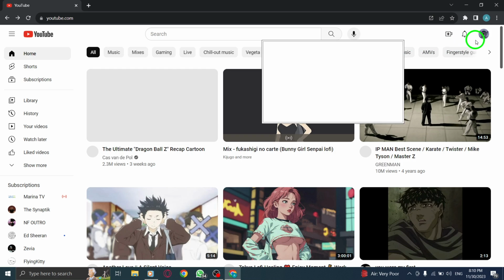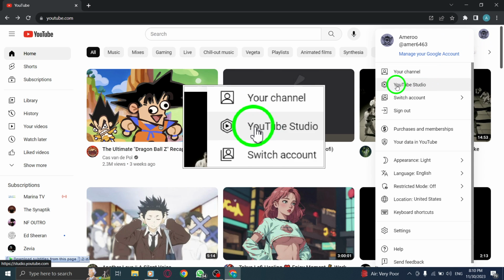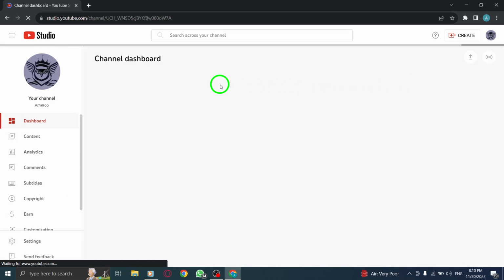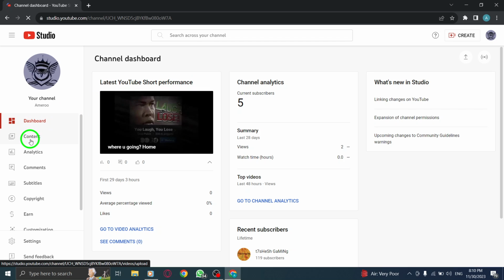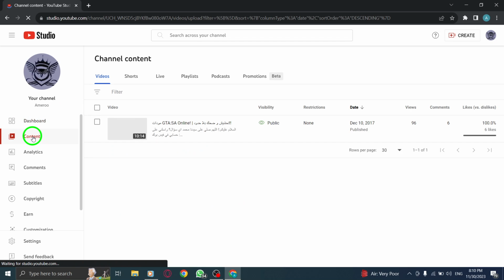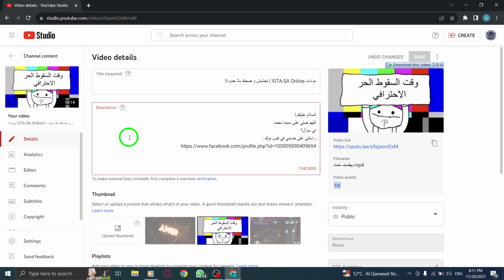How to Find Your Video Impressions in YouTube on PC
In this YouTube Studio tutorial, we'll show you how to easily find your video impressions on YouTube using your PC. Understanding your video impressions is crucial for measuring the reach and engagement of your content. Follow these simple steps:

Step 1: Open YouTube Studio - Log in to your YouTube account and click on the YouTube Studio icon located at the top right corner of the screen.

Step 2: Click Content - Within the YouTube Studio dashboard, find the menu on the left-hand side and select "Content" to access your uploaded videos.

Step 3: Select a video - Choose the video for which you want to view the impressions from the list of your uploaded videos.

Step 4: Click on Details - Once you've selected the desired video, click on the "Details" tab located at the top of the page.

Step 5: Select Analytics - Within the "Details" section, you'll find a sub-menu. Click on "Analytics" to access your video's performance data.

Step 6: Click Reach - In the Analytics tab, locate the "Reach" option and click on it to find your video impressions.

Understanding how your videos are performing is essential for optimizing your content strategy. By following these steps, you'll be able to easily track your video impressions and make informed decisions to enhance your YouTube channel's growth.